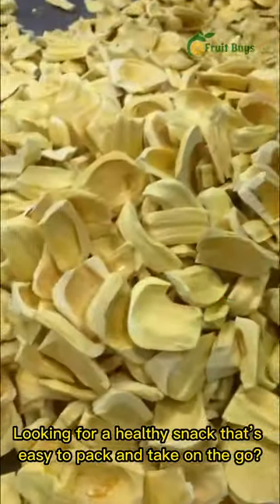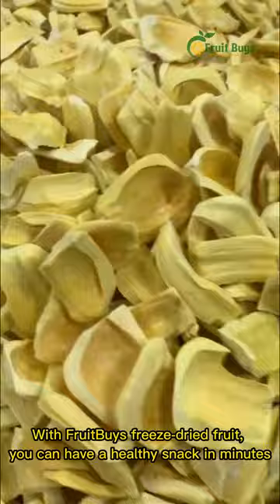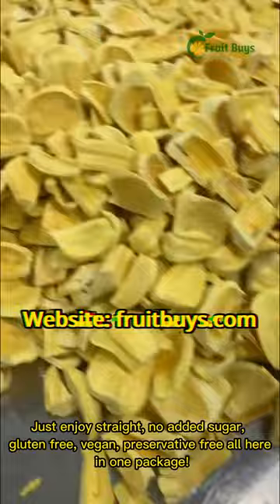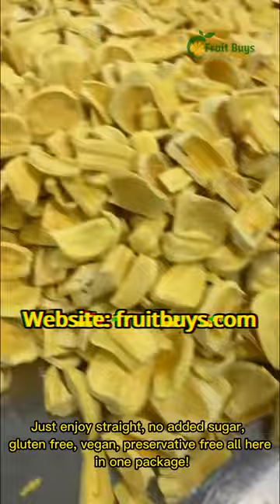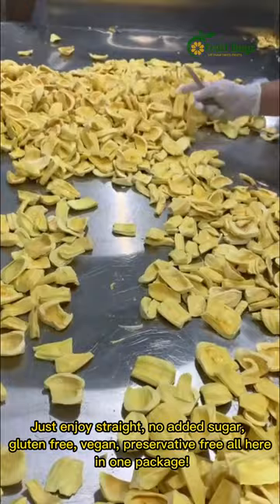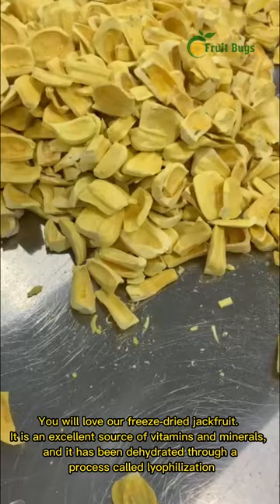Freeze Dried Jackfruit from FruitBuys Vietnam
Looking for a healthy snack that’s easy to pack and take on the go?

With FruitBuys freeze-dried fruit, you can have a healthy snack in minutes. Just enjoy straight, no added sugar, gluten free, vegan, preservative free all here in one package!

You will love our freeze-dried jackfruit. It is an excellent source of vitamins and minerals, and it has been dehydrated through a process called lyophilization. This preserves all the nutrients in the fruit while removing excess moisture, allowing you to enjoy a nutritious yet delicious snack.

FruitBuys is proud to be a wholesaler of dried jackfruit from Vietnam. We offer a wide range of products that can help you make healthy and delicious snacks for your family. Our freeze-dried jackfruit is preservative-free, sugar-free and gluten-free. It also tastes great!

We offer a wide range of dried fruits ready for shipping. Our freeze-dried jackfruit is made from 100% natural jackfruit in Western Vietnam. They have 3 types of freeze-dried, soft-dried and crispy-dried. If you’re looking for something sweet, try our dried fruit. There are also other types of freeze-dried fruits available with less sugar such as: Durian, mango, dragon fruit, pineapple, banana, etc. are a great choice!

WAHAPY COMPANY LIMITED

Office: 10/2 Ky Con, Ward 7, Phu Nhuan District, Ho Chi Minh City, Vietnam
Warehouse: 229/4/9 Tay Thanh, Tan Phu District, City. Ho Chi Minh, Vietnam